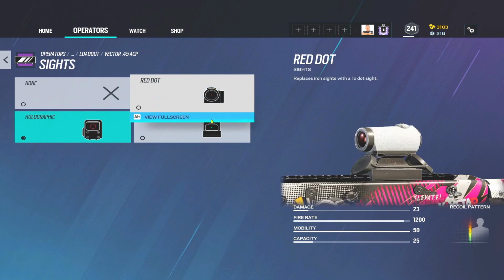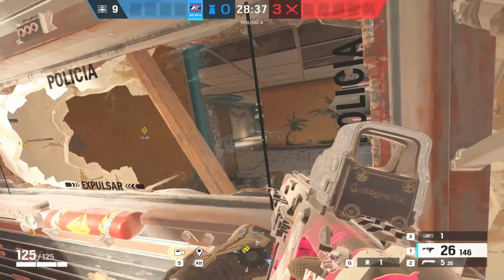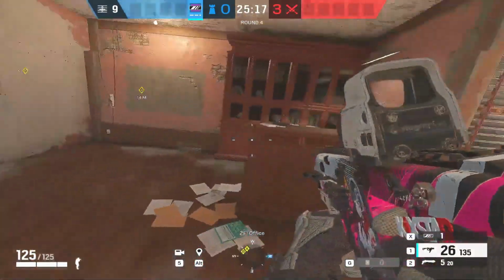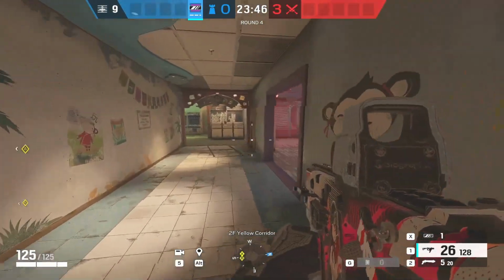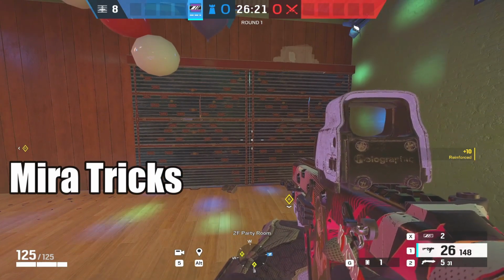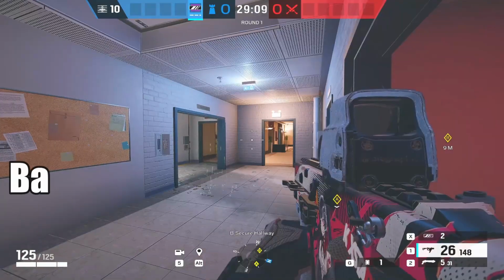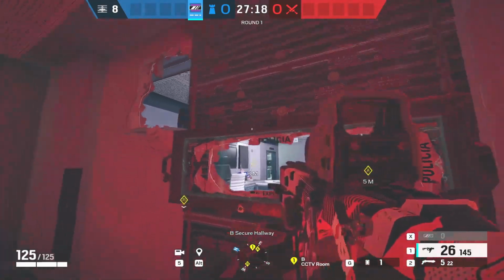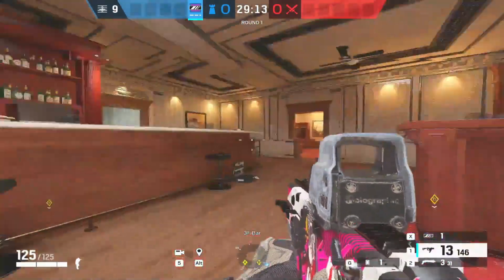The BEST Mira Window Tips - Rainbow Six Siege - Guide 2022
A guide to the best Mira Window Strats on Rainbow Six Siege. How to play Mira.

Intro 0:00
Loadout 1:53
Basics 2:50
Common Mistake 4:20
How To Play 6:06
C4 Holes 7:29
Protect The Mira 8:53
Stop Throwables 10:02
No Punching 10:55
Open The Window 12:35
Rotates Above 13:17
Mira Tricks 14:40
Villa 17:10Bank 20:10
Clubhouse 22:58
Kafe 24:40
SUB TO THE CHANNEL 27:13